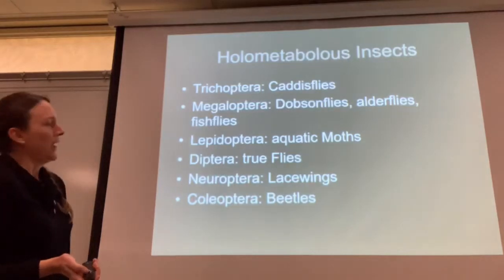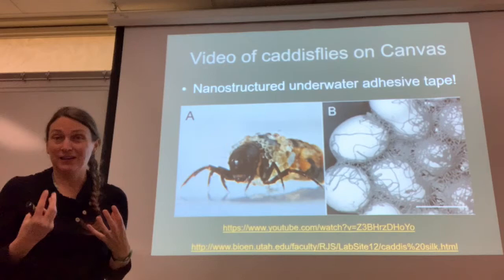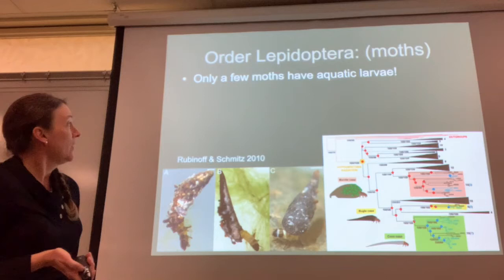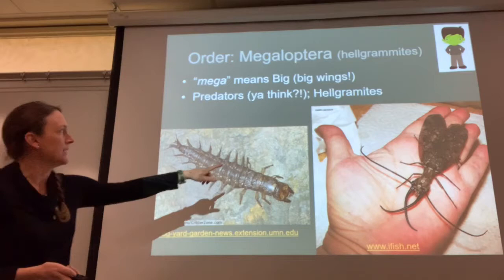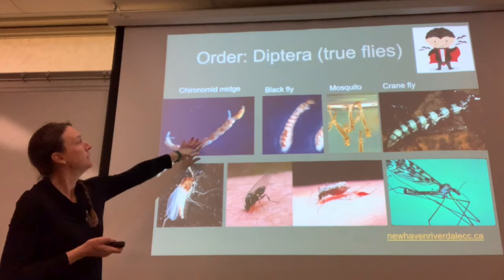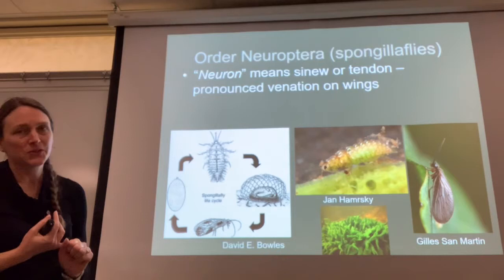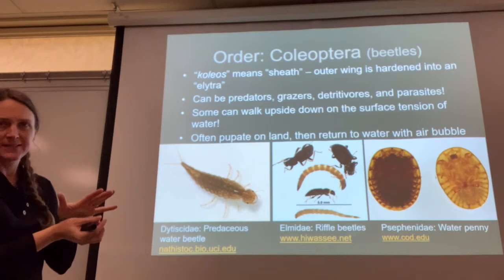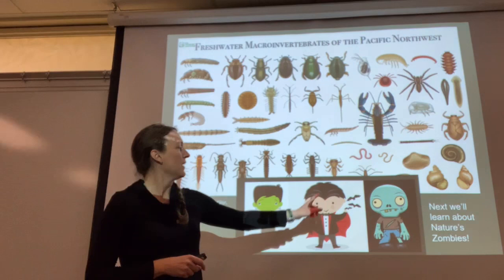Aquatic Entomology - week 1 part 4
Description of aquatic insect orders and Part 4 of lecture on Chapter 1 of Lancaster & Downes "Aquatic Entomology" textbook.